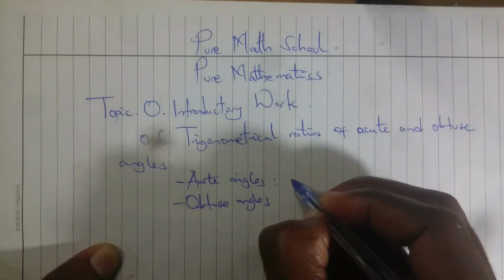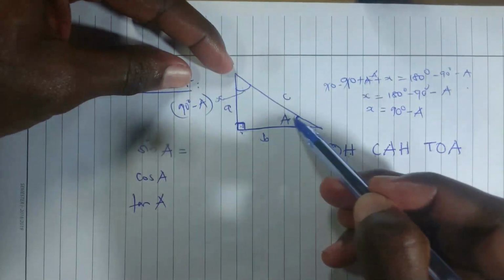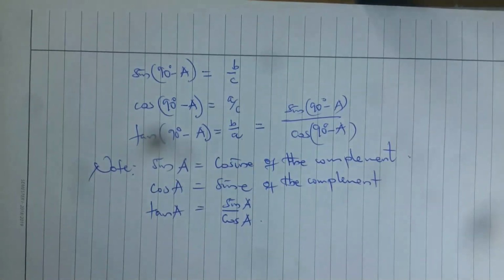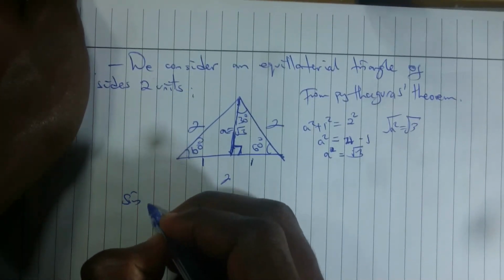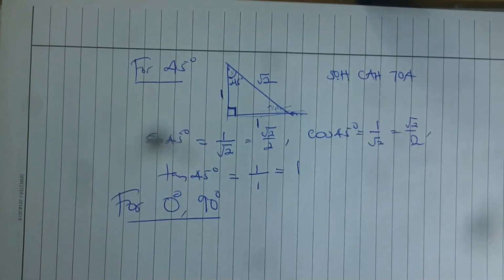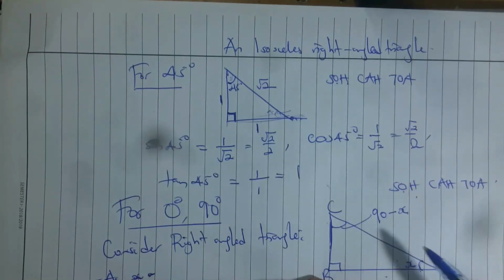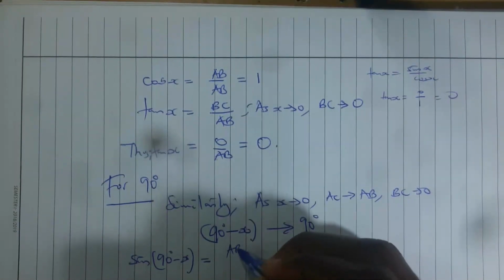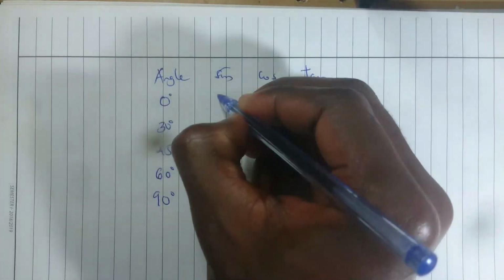0.6 a) Trigonometrical Ratios of Acute and Obtuse Angles/ Introductory Work/ Pure Mathematics.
This video introduces trigonometrical ratios of acute and obtuse angles which is the 6th part of the introductory work of pure mathematics. It will be finished in the next video 0.6 b). which will introduce trig ratios of obtuse angles and as well seeing some examples on this part of the introductory work.